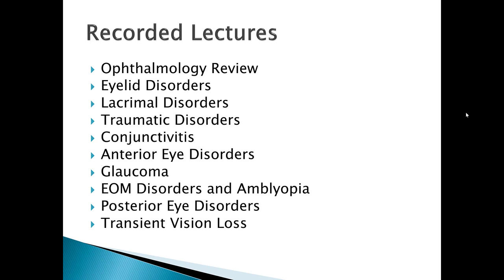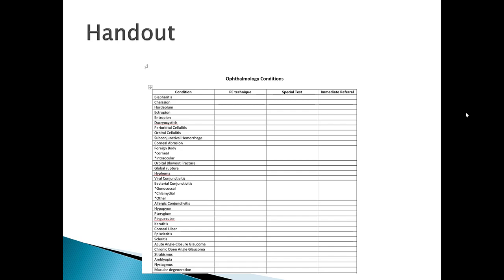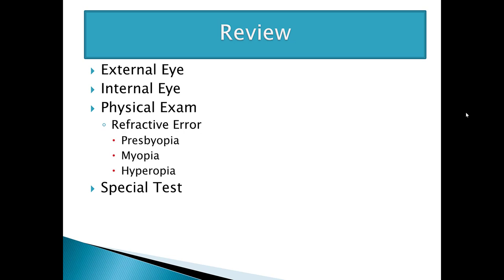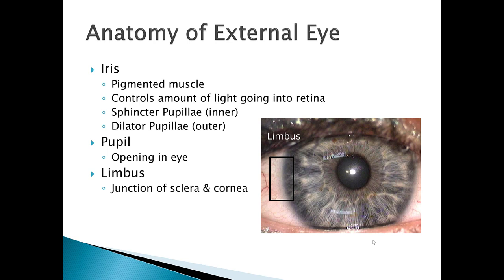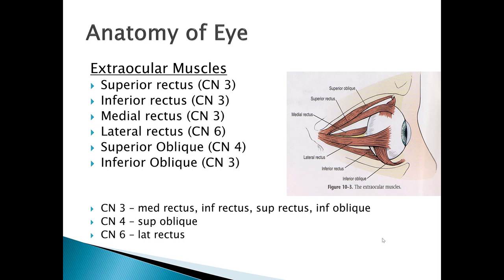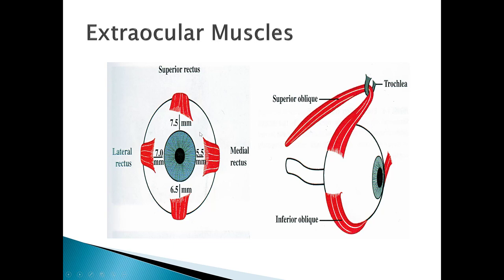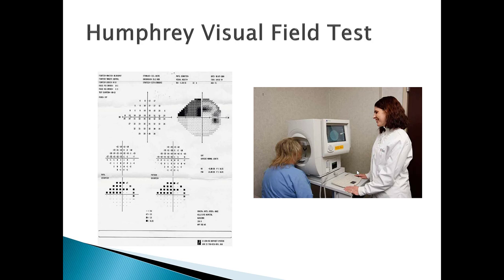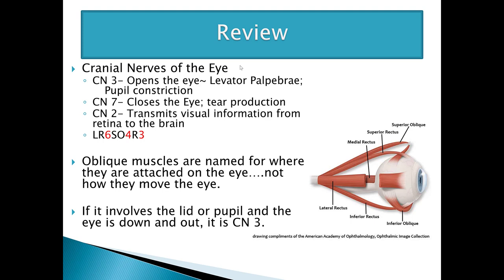Ophthalmology Lectures~ Review (Part 1)